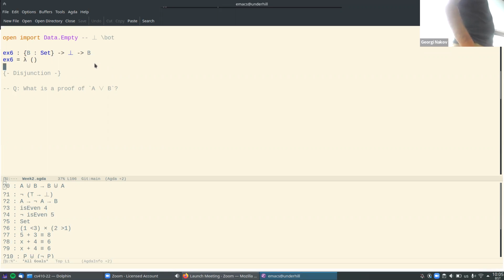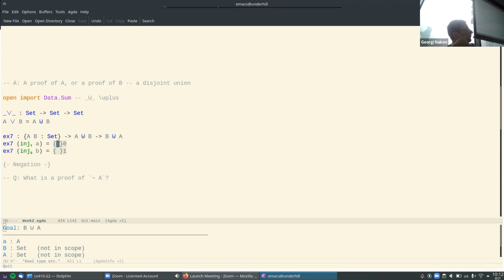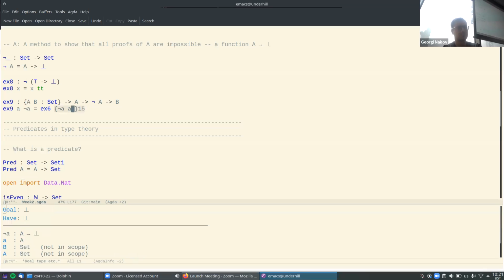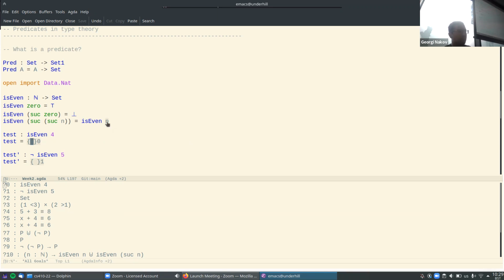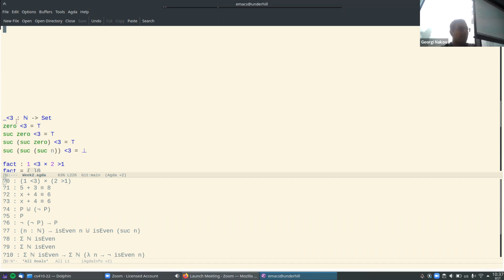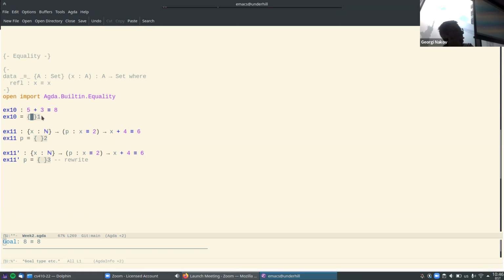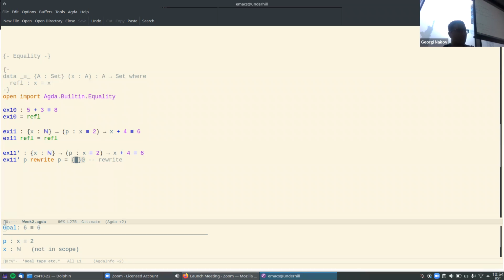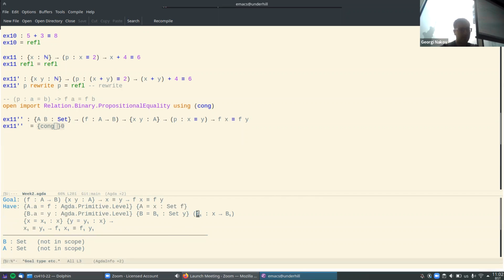Lecture 4: Predicates, and basic equality